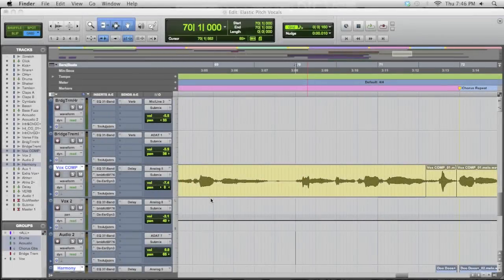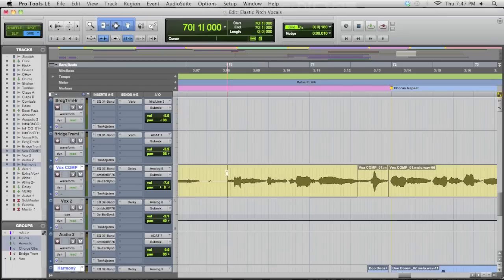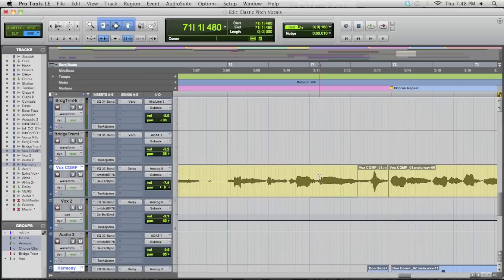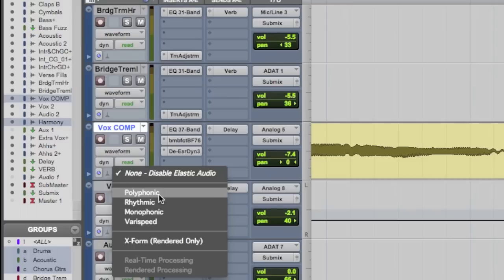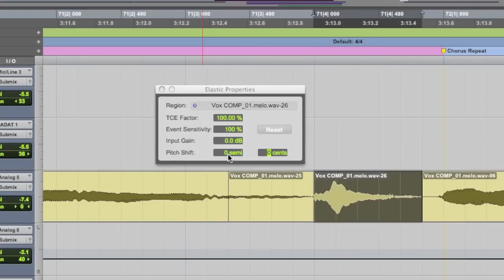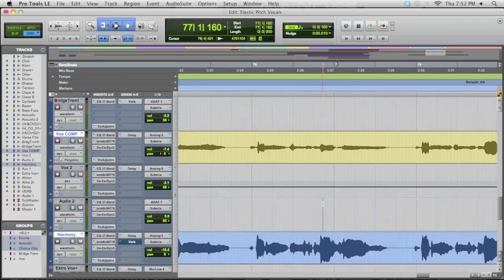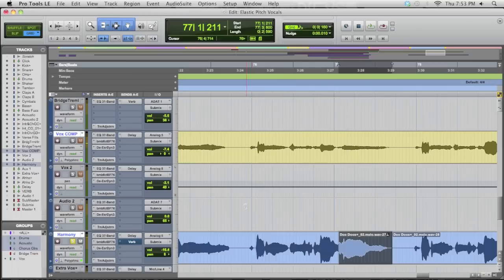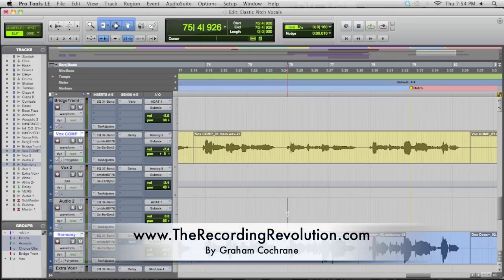Elastic Pitch On Vocals In Pro Tools - TheRecordingRevolution.com